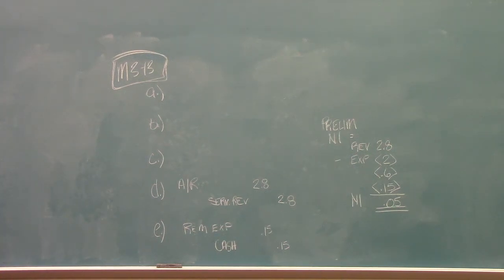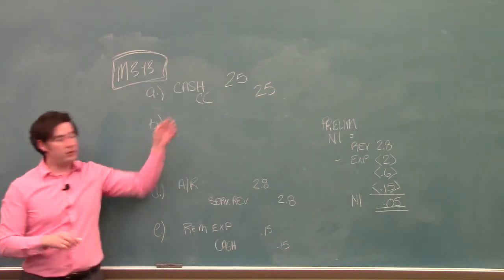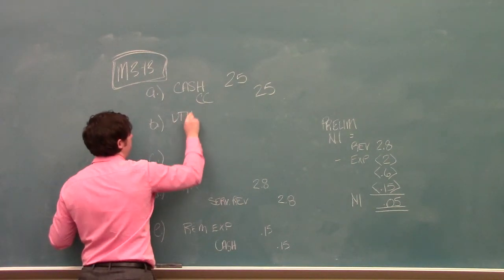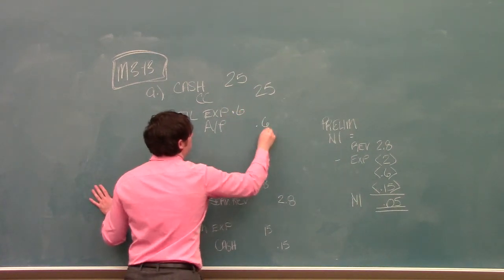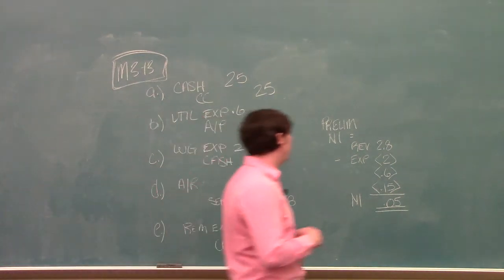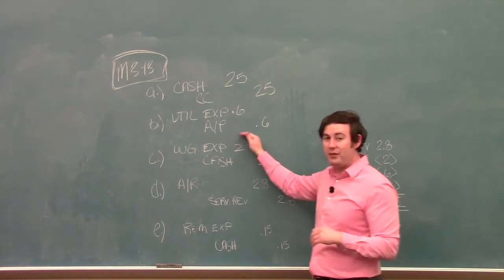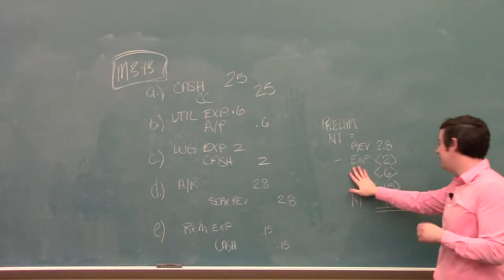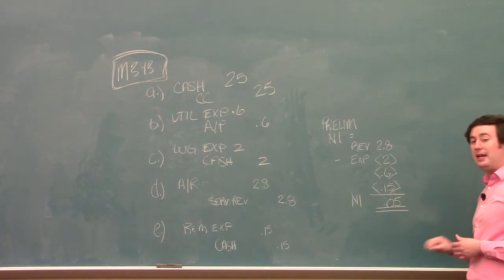M3 13 Solution